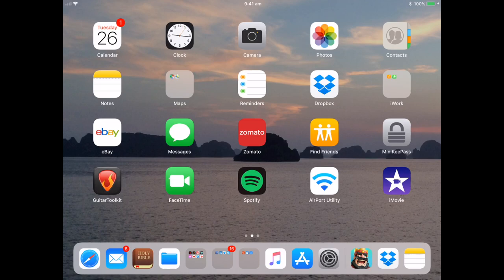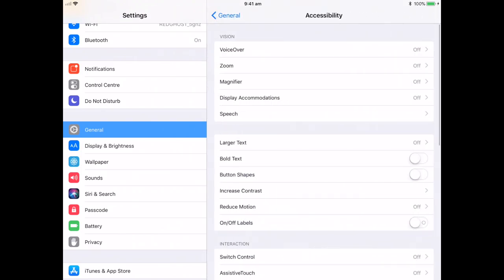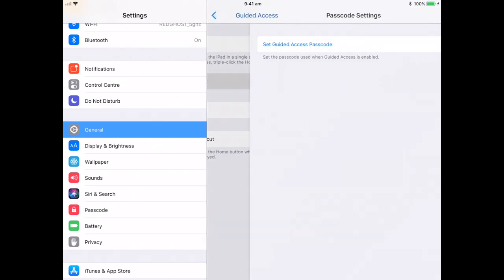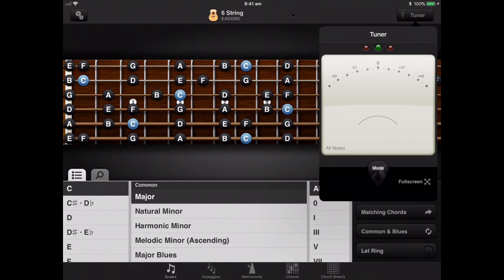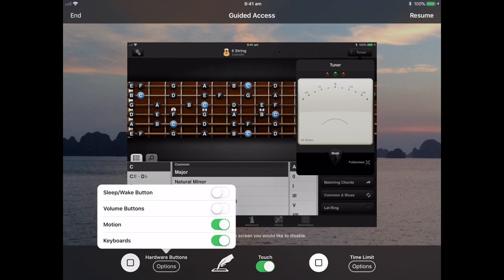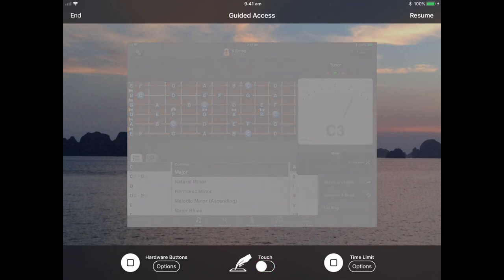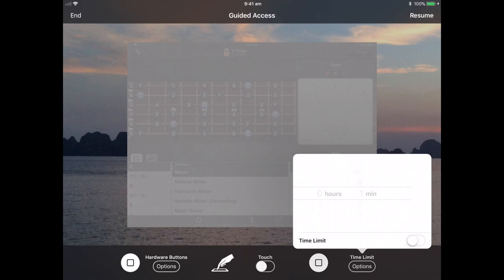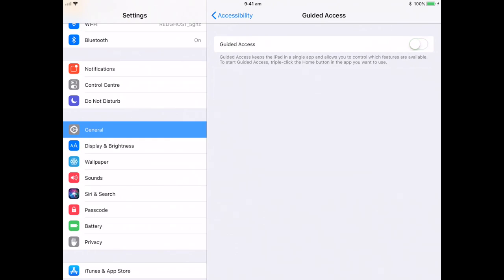How to disable touch and buttons on your iPad, lock an application